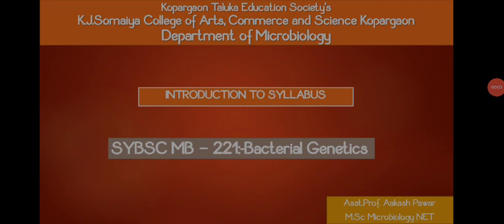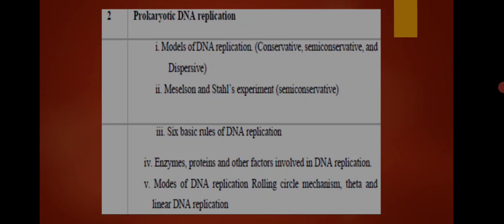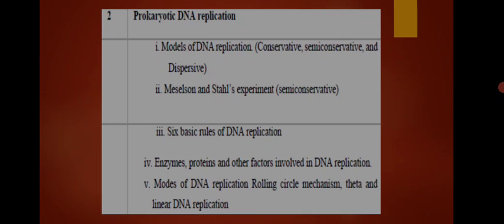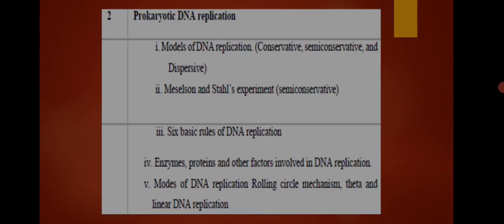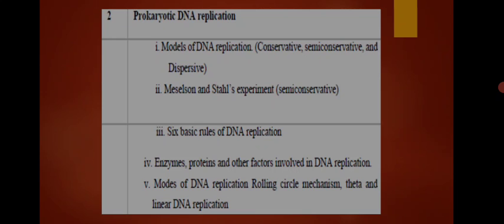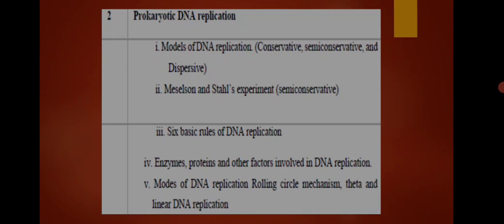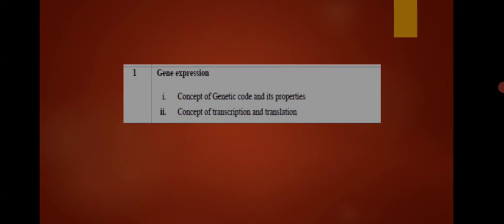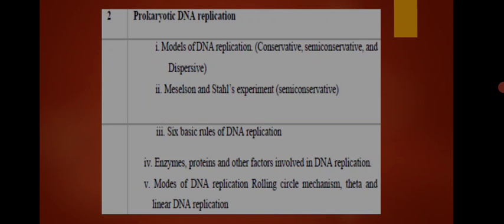Asst.Prof.A.D.Pawar - SYBSC MB 211 SEM II Lecture 02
Introduction to Syllabus
2nd Unit Prokaryotic DNA Replication